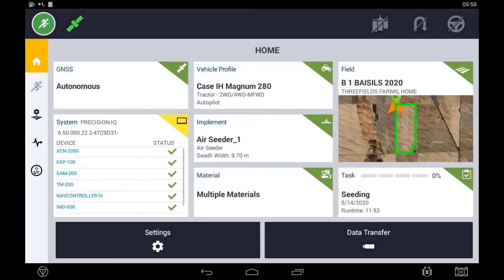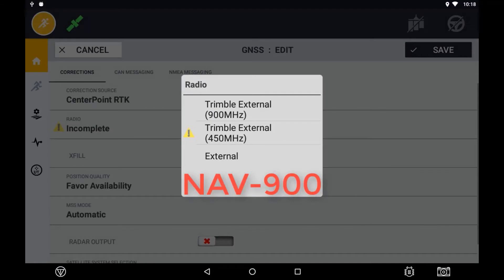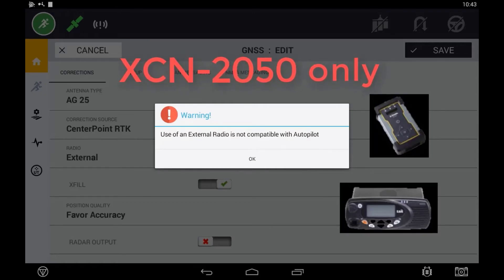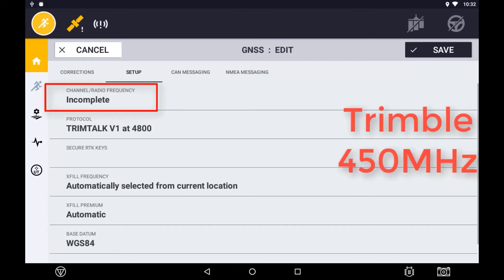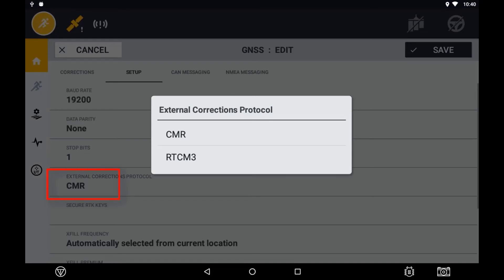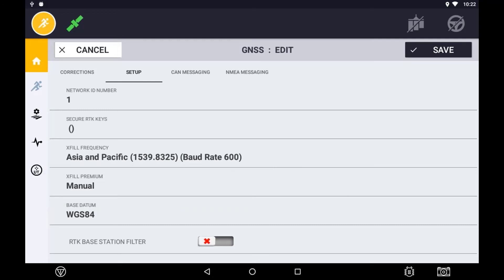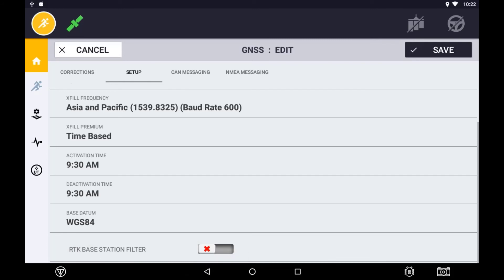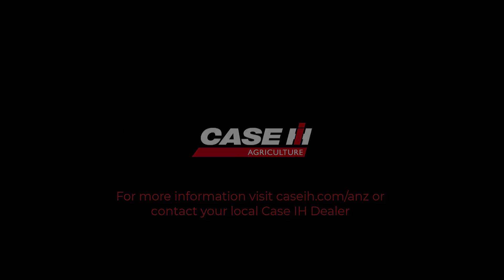RTK via Radio Setup in the XCN Display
In this brief tutorial video you will be guided through how to setup RTK via a Radio in the XCN Display using the Precision IQ App.